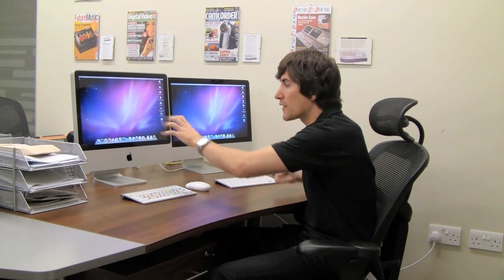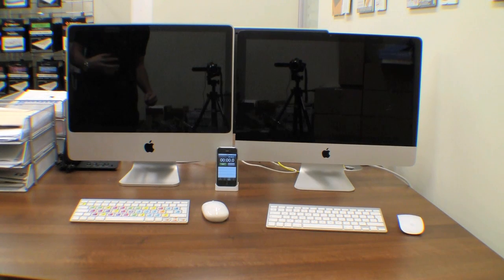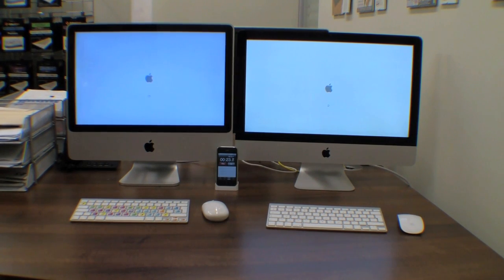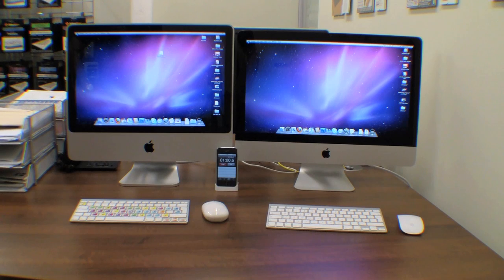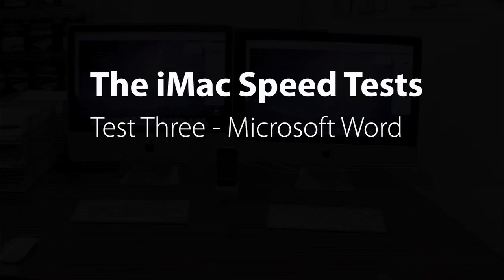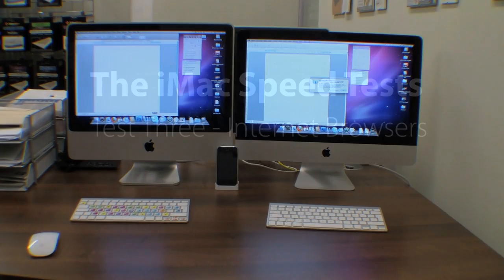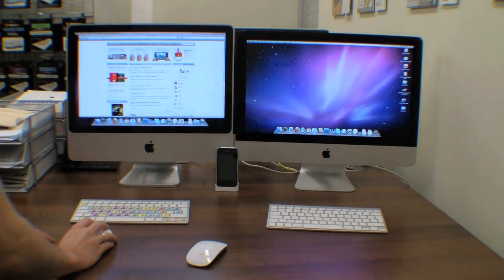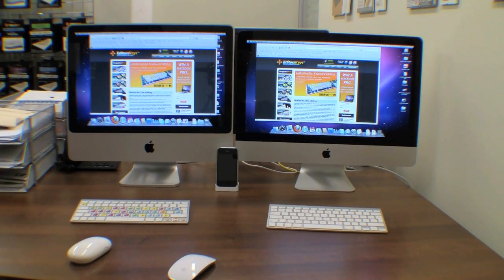iMac Review & Speed Test in full HD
The iMac Review and Speed Test with Mark Brown from Editors Keys.com

In this video we take a look at the new iMacs features and whether its worth buying or upgrading.
Within the video we also run a few speed tests with Photoshop CS4, Microsoft word, Apple Mail and Internet Browsers.